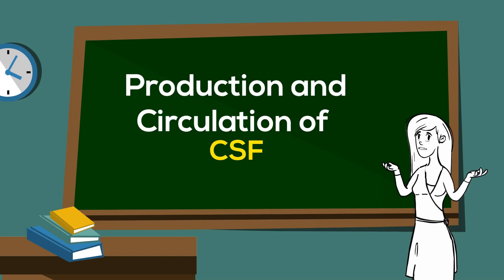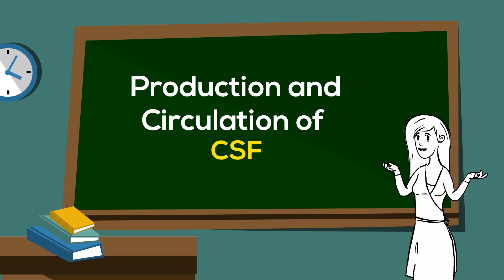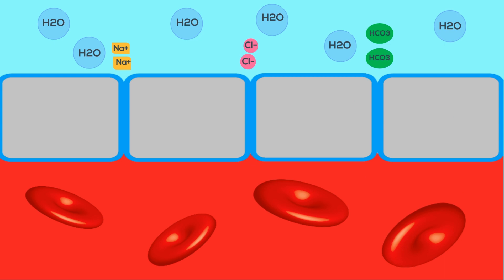Production and Circulation of CSF | Physiology Animation Video | V-Learning | sqadia.com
CSF is formed within the ventricles by choroid plexus.

CSF flows through two passageways. CSF is actually a filtrate of blood. Blood is filtered from the capillaries present in choroid plexus through cuboidal epithelial cells.

Apart from the ions and water some vitamin, Oxygen and Organic molecule are part of CSF.